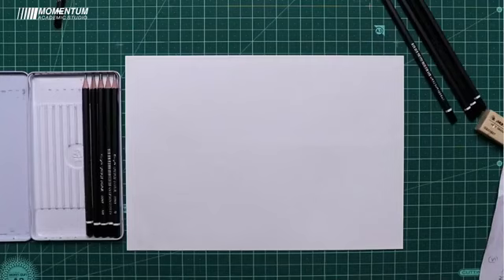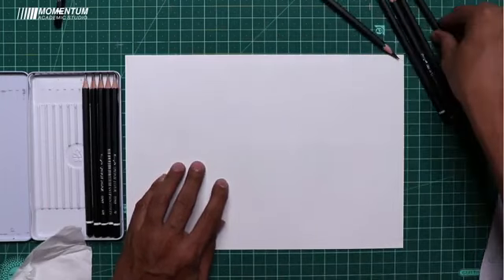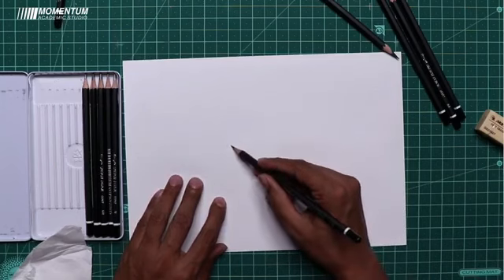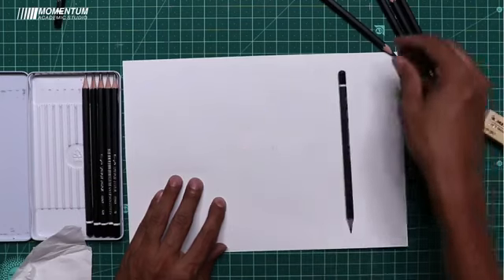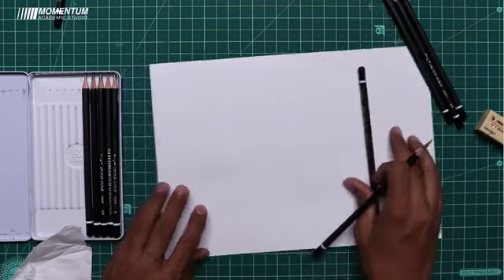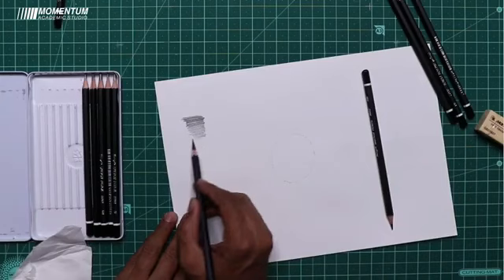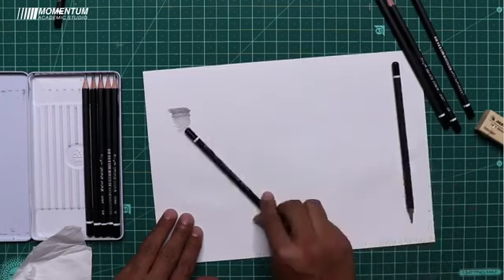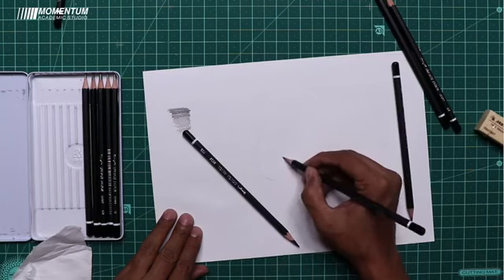NID DAT | Rendering and Shading Demo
In this video, explore the essentials of Rendering and Shading techniques, tailored for NID DATP (Design Aptitude Test Preparation). Learn how to create depth, contrast, and realistic textures through expert shading practices. This demo walks you through key concepts step-by-step, helping you enhance your artistic precision.

Ideal for design aspirants and students preparing for competitive design exams, this tutorial offers practical insights to improve your sketching and rendering skills. Don't miss out if you're aiming to excel in creative problem-solving and visual design fundamentals